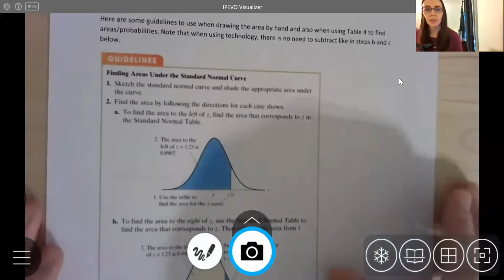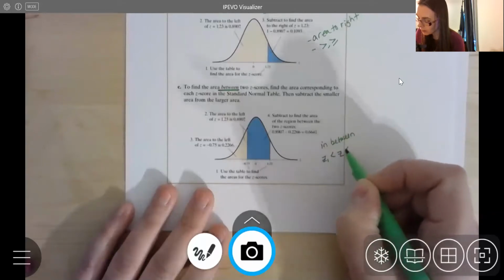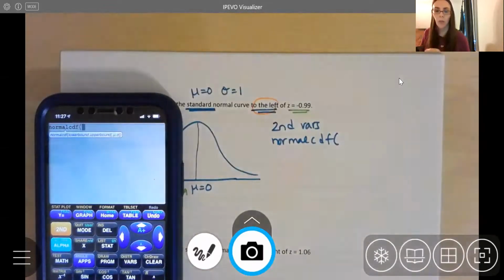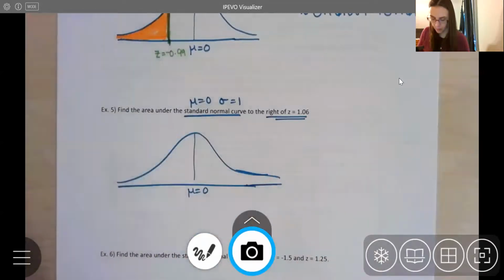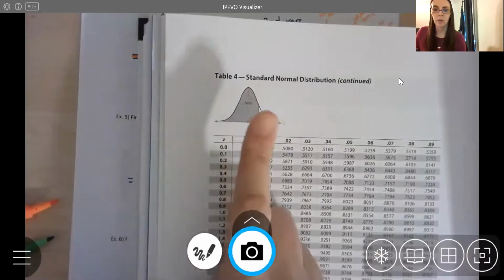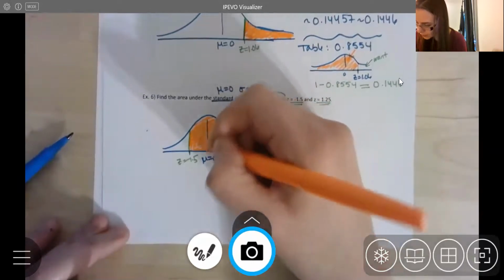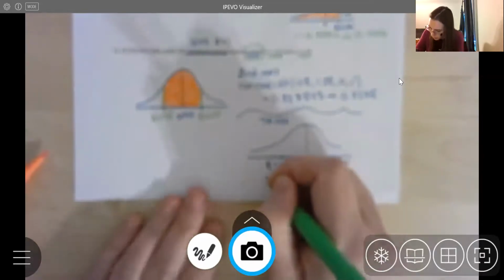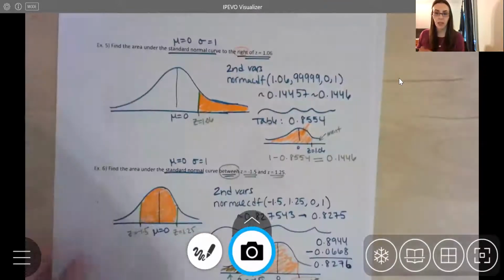MAT143 Section 5.1, Part 4 of 4 (with Ti-83/84 Calculator Steps)